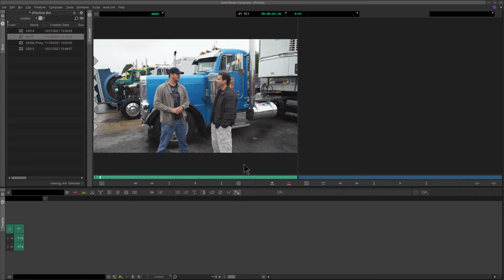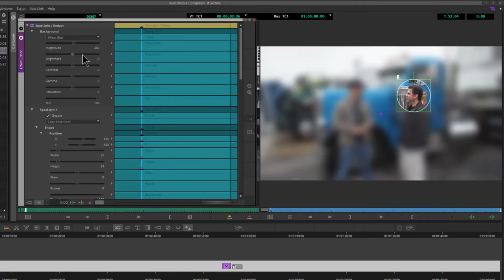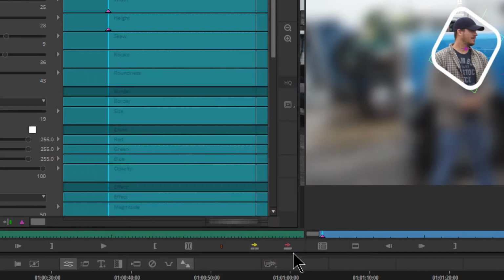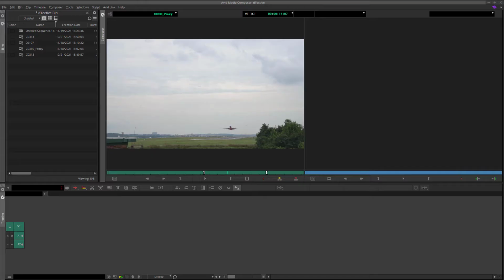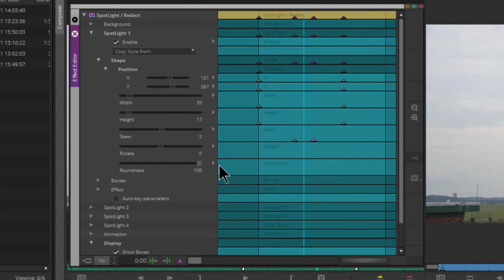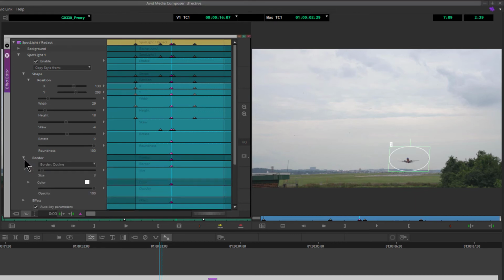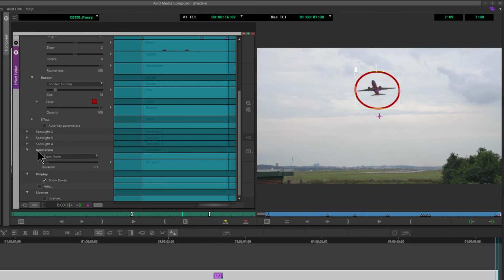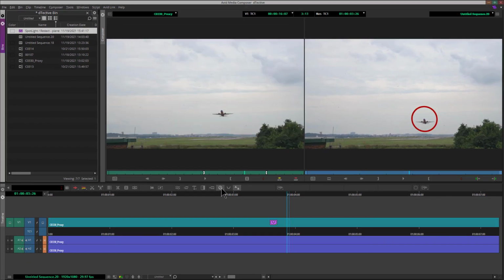Ocean Systems' Spotlight/Redact for Avid Media Composer Tutorial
A quick tutorial to get you up and running quickly using Spotlight/Redact, part of the Ocean Systems dTective suite of forensic video analysis tools, in Avid Media Composer.